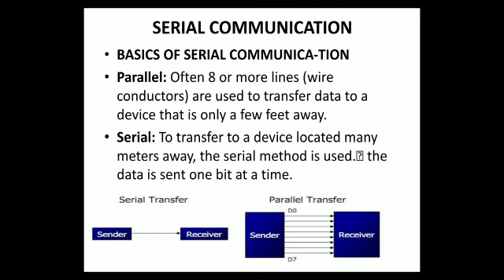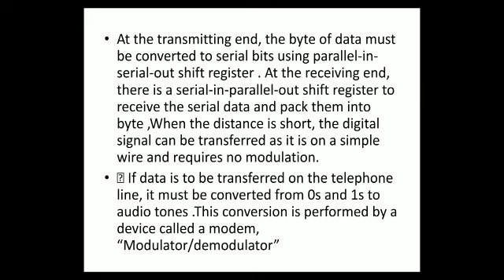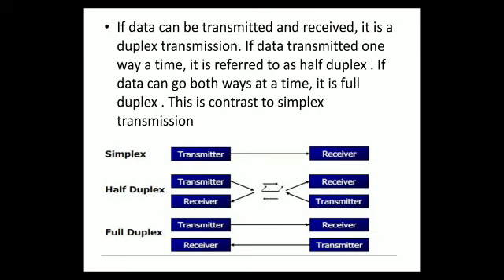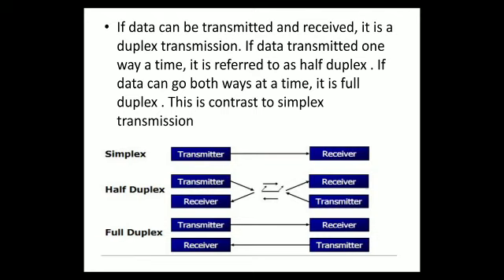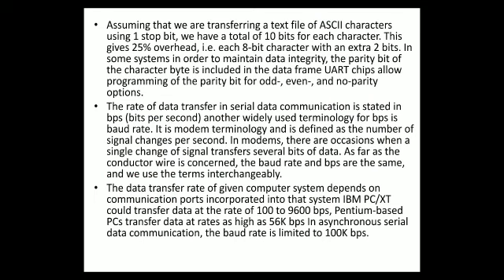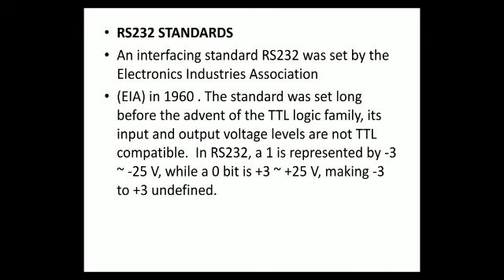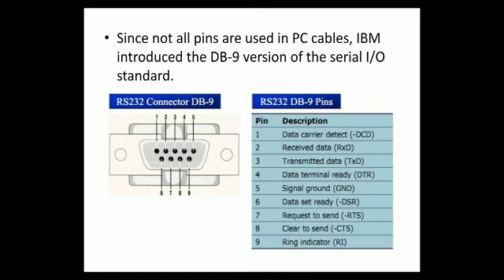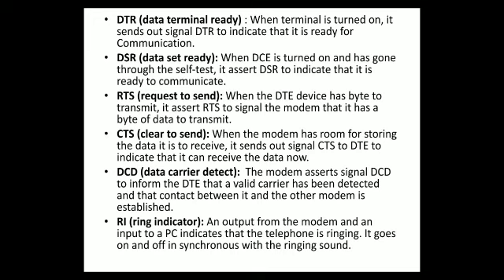MICROCONTROLLER 18EC46 SERIAL COMMUNICATION PART1